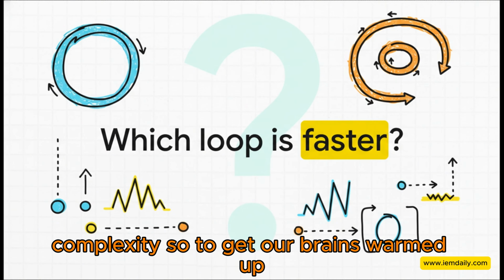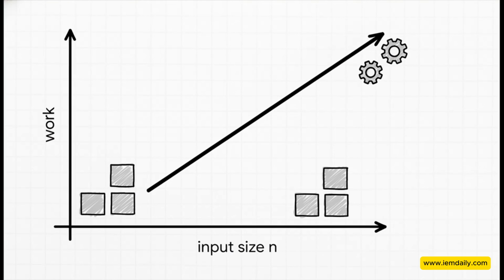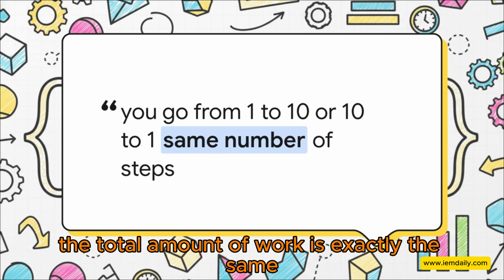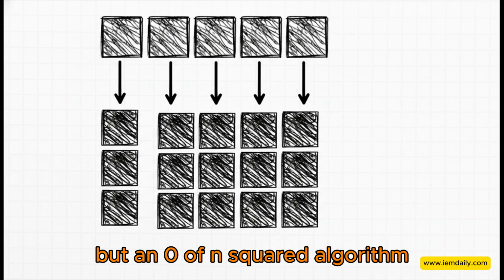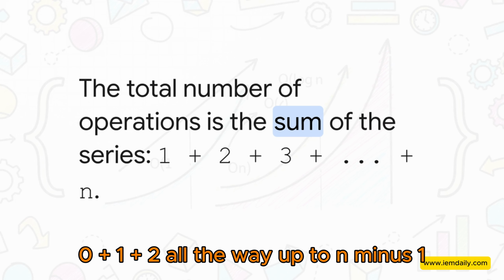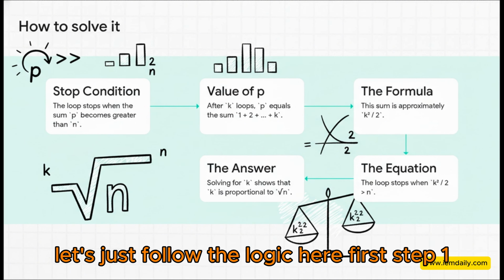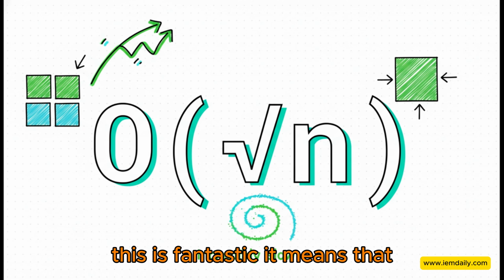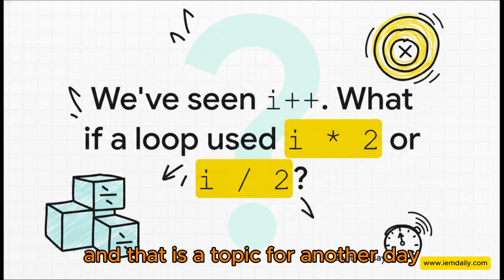6. Stop Writing Slow Code: Master Big O Complexity & Loop Analysis (Step-by-Step)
Have you ever wondered if your code could be faster? It is one thing to write code that works, but figuring out how efficient it is separates good developers from great ones. In this lecture, we dive into the world of Time Complexity and Big O Notation to answer exactly how fast your code runs as the input size (N) grows.
In this video, you will learn:
• Linear Complexity (O(N)): Why constant factors don't matter and why counting up, down, or skipping steps is still considered linear growth.
• Quadratic Complexity (O(N2)): How nested loops multiply operations and why they can cripple an application’s performance.
• The "Triangle" Pattern: Analysing dependent inner loops (e.g., j ◀️ i) and using mathematical summation to prove they are still O(N 2).
• Square Root Complexity (O(N)): Solving the tricky "puzzle" loop where the counter increases by the loop variable itself, resulting in highly efficient growth.
• Performance Cheat Sheet: A quick summary of patterns to look for, from simple loops to complex nested logic.
Whether you are prepping for coding interviews or optimizing an application, this guide gives you the confidence to measure your code's efficiency.